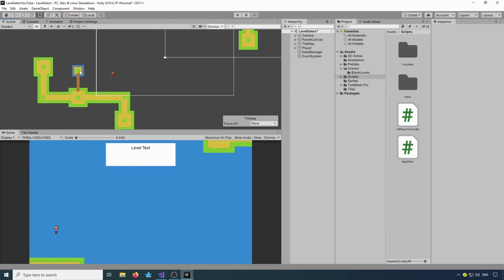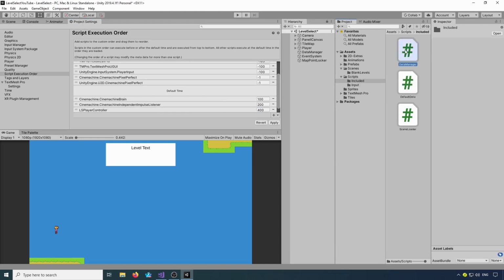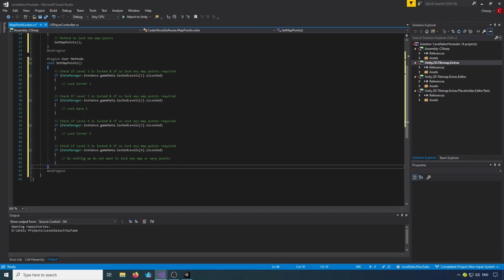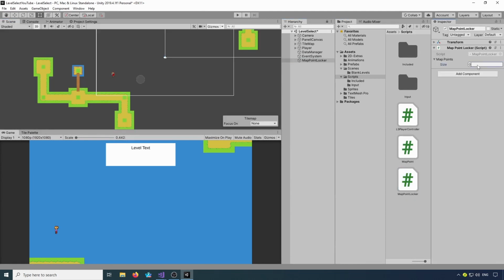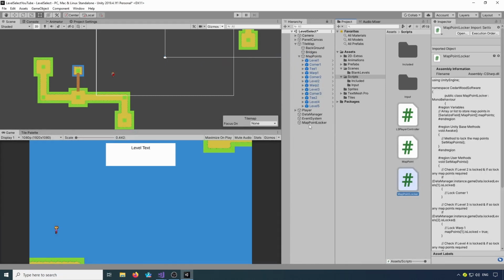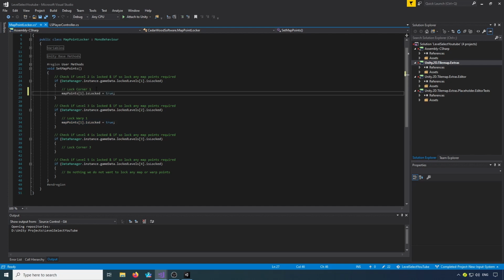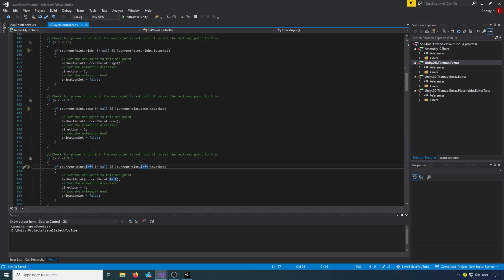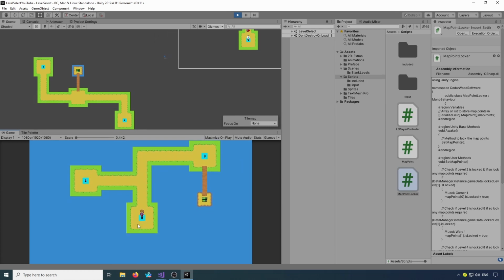Snes Style OverWorld Level Select Unity Optional: Locking Map Points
In the final episode of the series we look at locking of the map points.
We start with just locking the warp points then lock off the rest of the map.